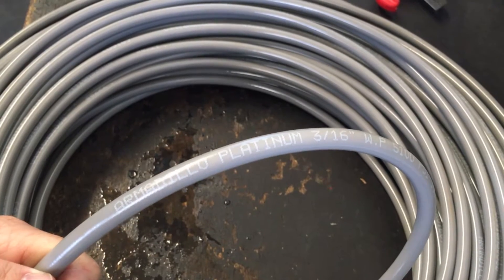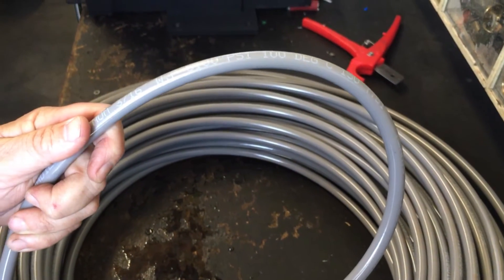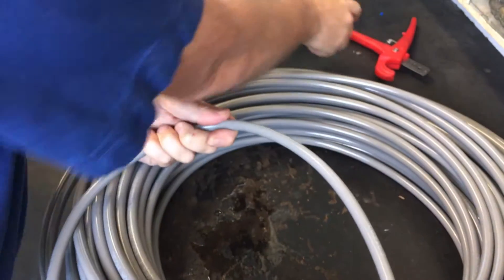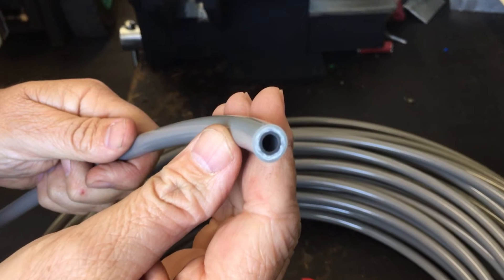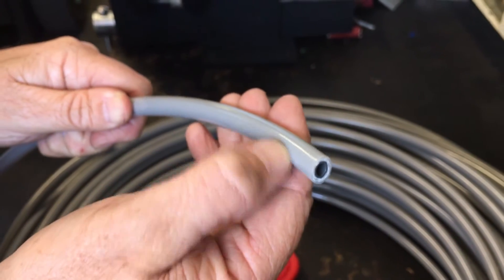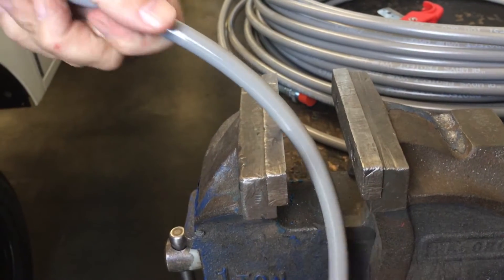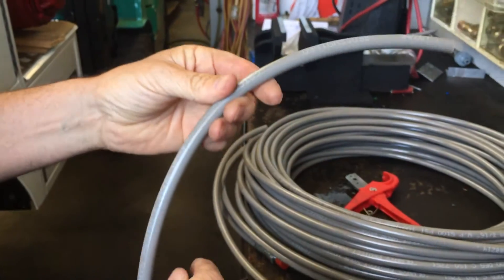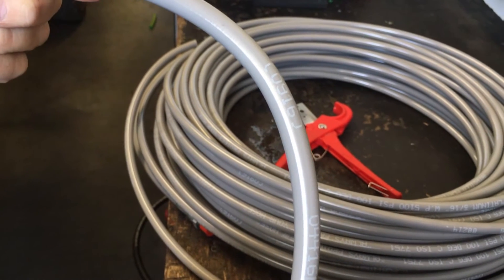Armadillo Platinum Jetting Hose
Our new Platinum Premium Jetting hose is here! It boasts a super tuff outer cover to prevent tearing on sharp pipes and traps. This hard cover has been thermally adhered to the middle layer increasing the hose strength and resistance to failure. Available in 3/16" and 1/4" 60m rolls with 1/4" male shortened tails ready to screw onto your quick release couple or nozzle.